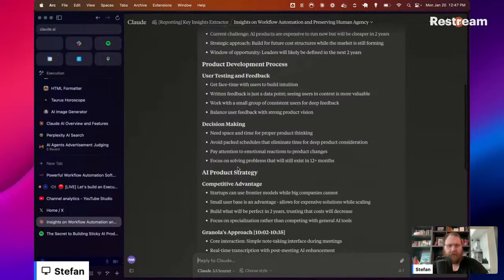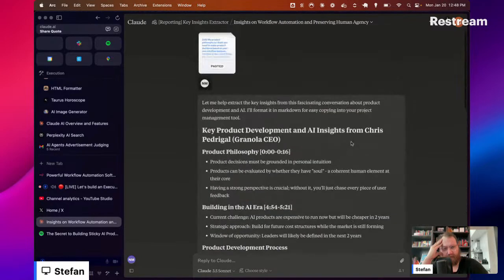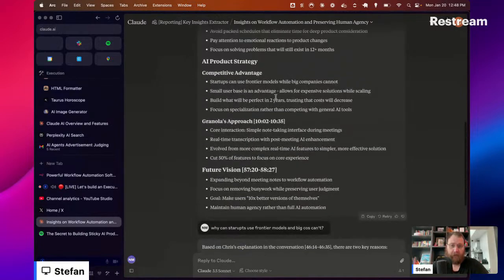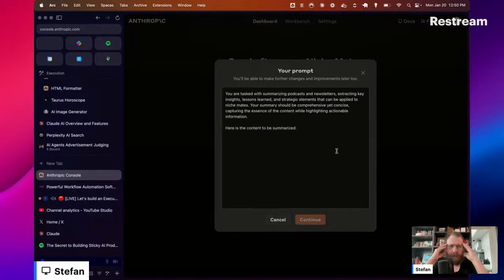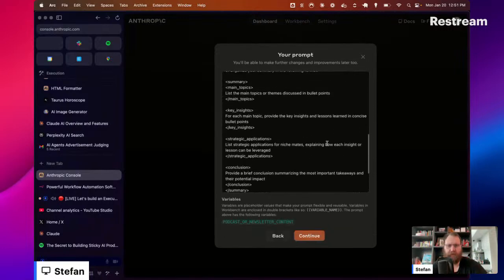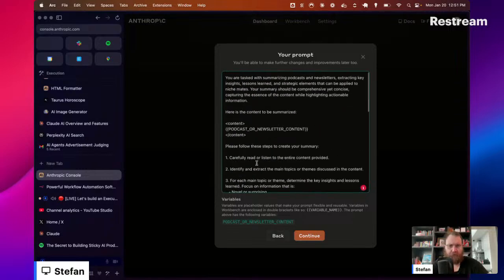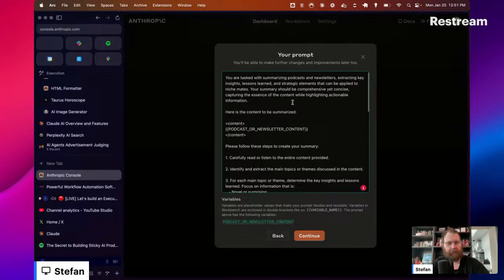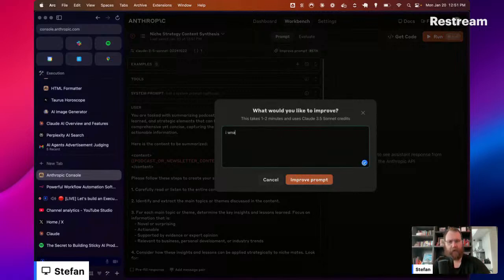Let's build an Executive Assistant together - Build in Public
Build a Claude Project with me from start to finish.